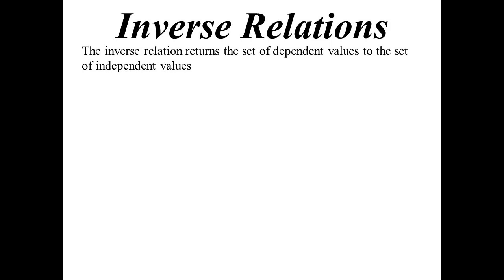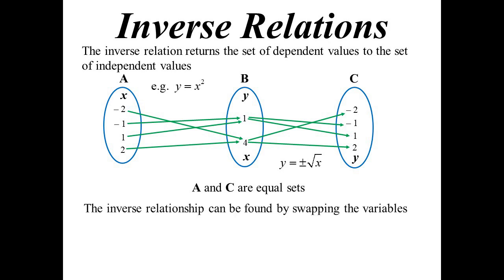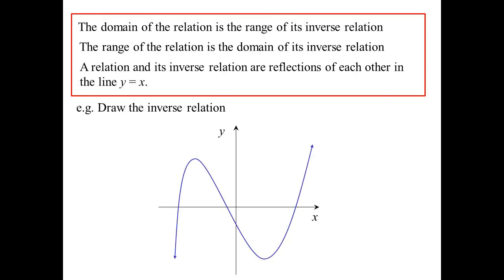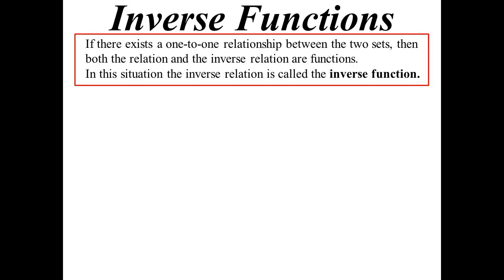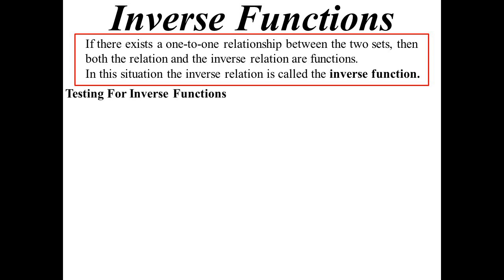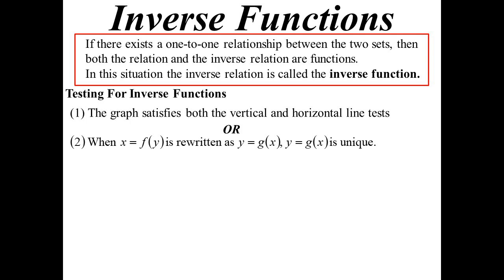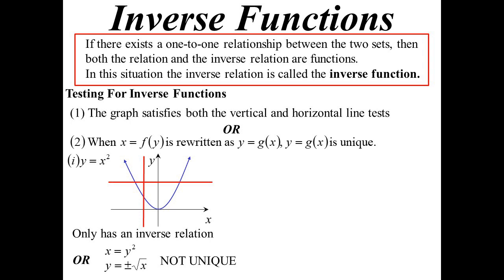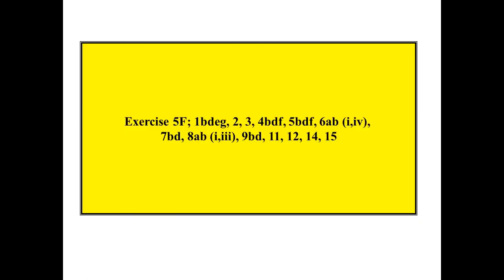11X1 T07 06 inverse relations 2023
Finding the inverse of a relation and determining whether or not it has an inverse function